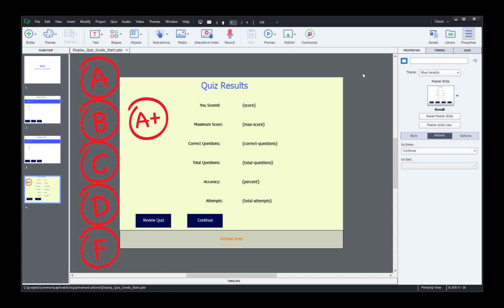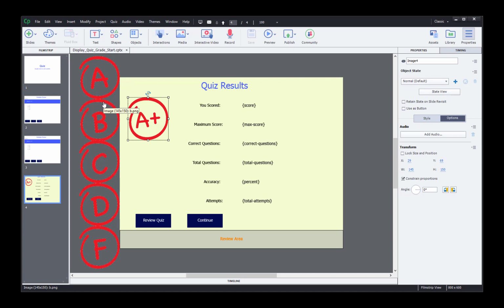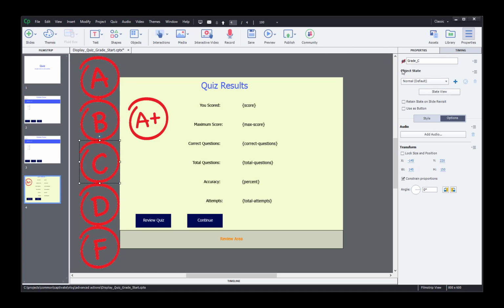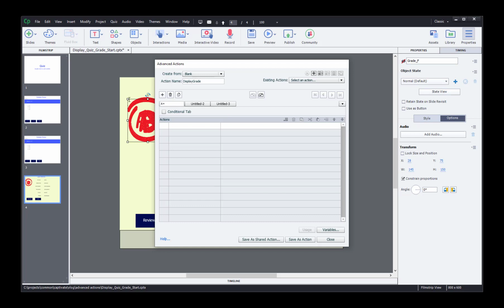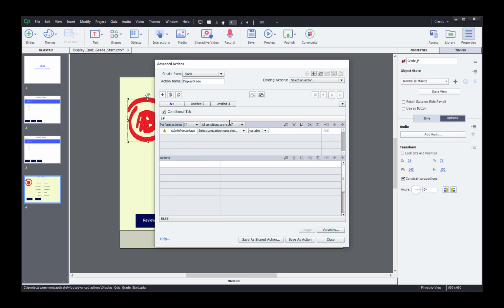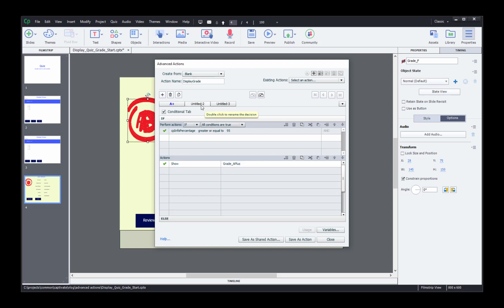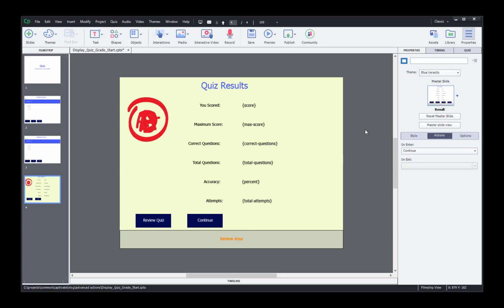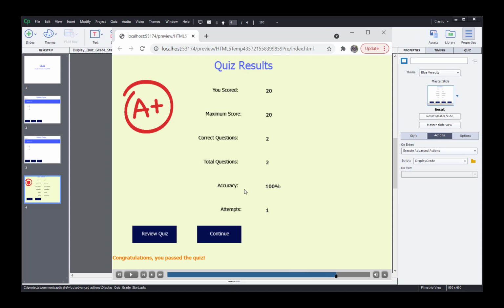VLOG Series – Adobe Captivate – Decoding Advanced Actions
Adobe Captivate can help you take your interactions to the next level in your course creation by leveraging Advanced Actions. What are Advanced Actions? Our very own Marc Stoecker will show you in detail how to add Advanced Actions, some examples of Advanced Actions, and how to use them to appeal to your Learners through unique interactions.